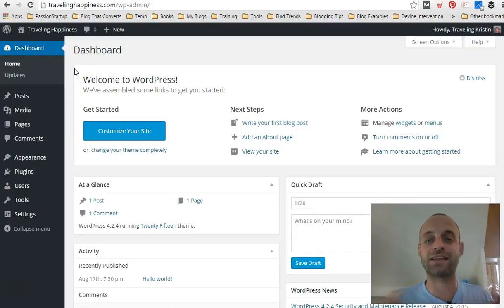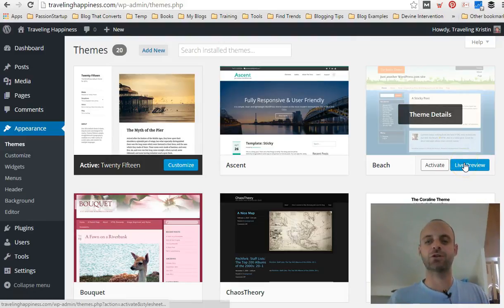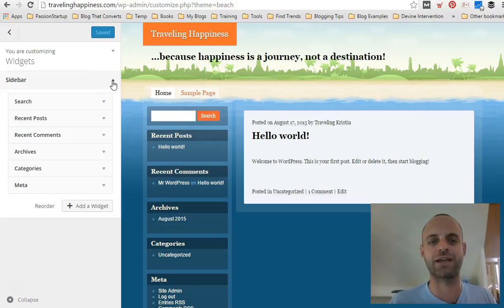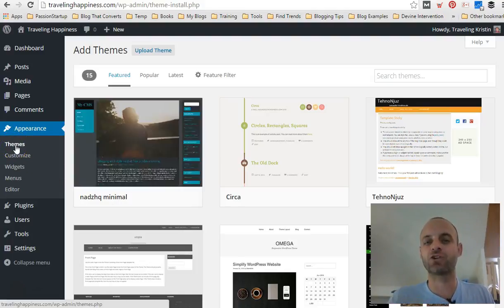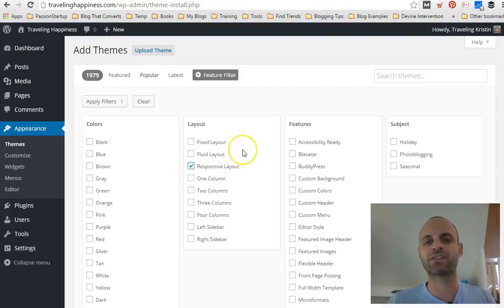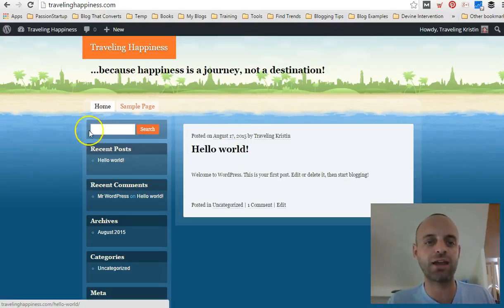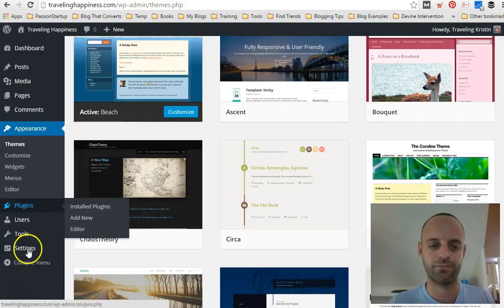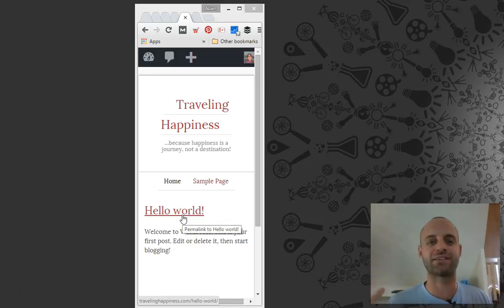How to Choose a Wordpress Theme